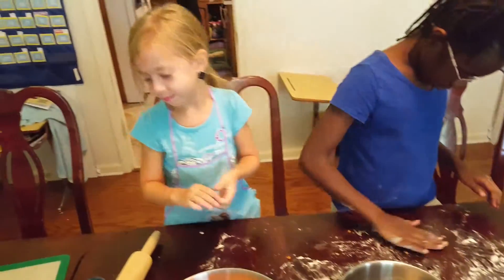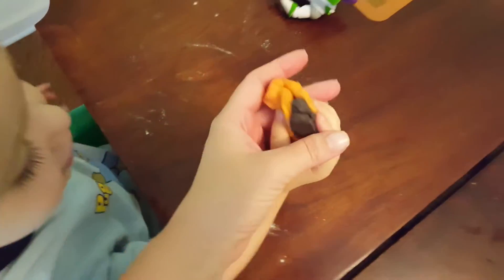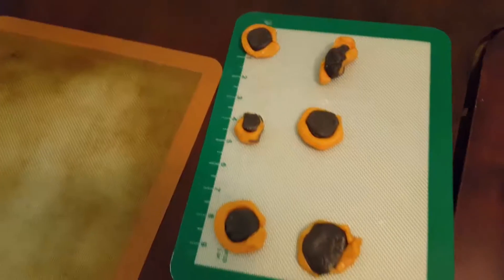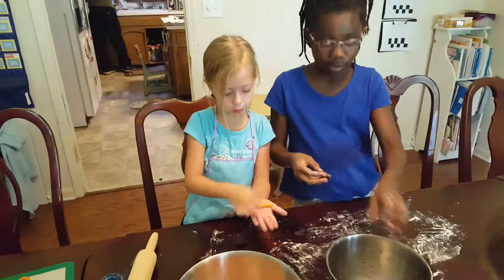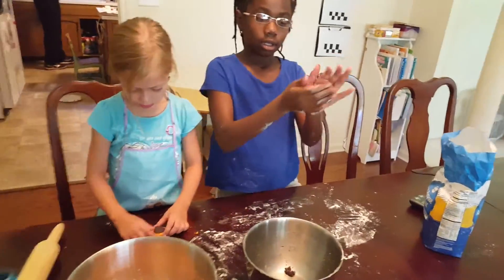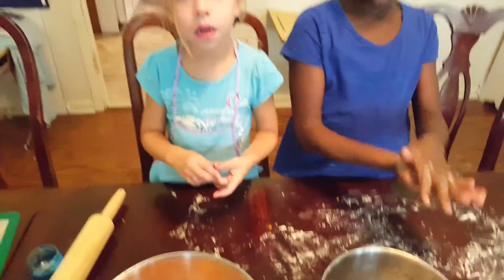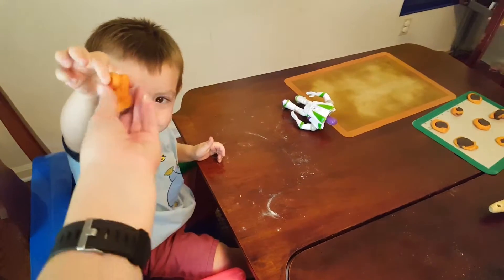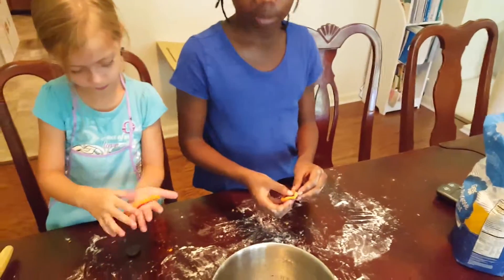Making eclipse cookies 8-21-17